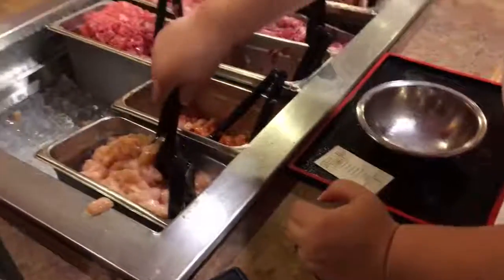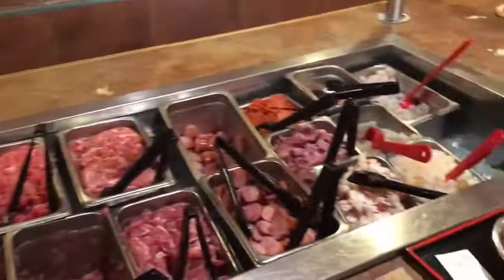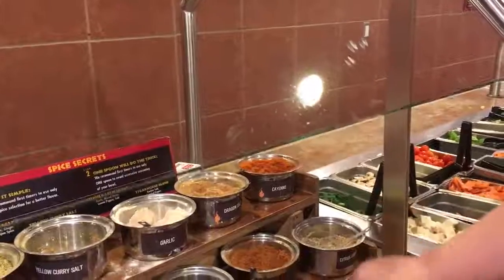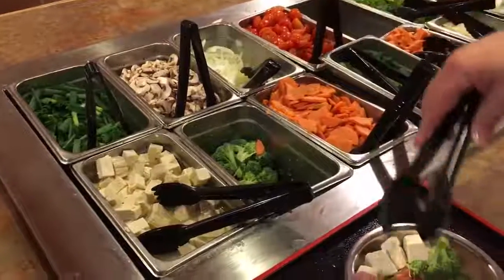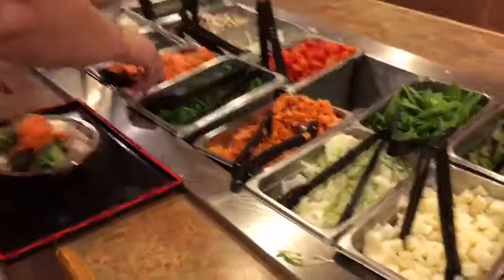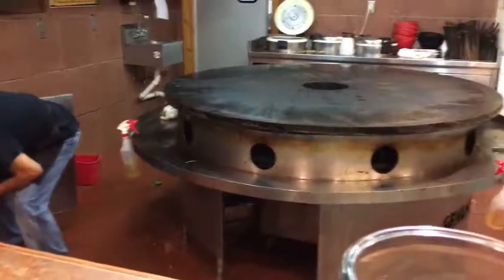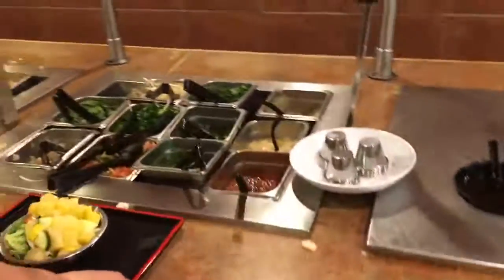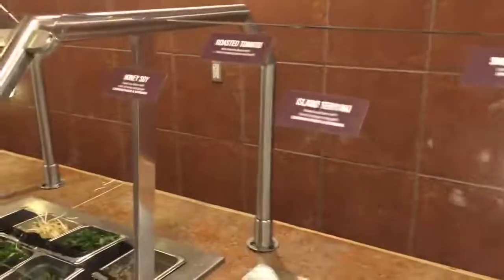Rehan Visits Ghengis Grill